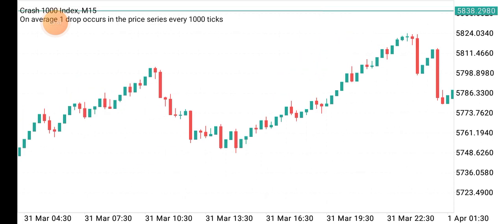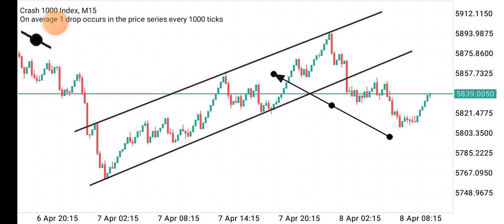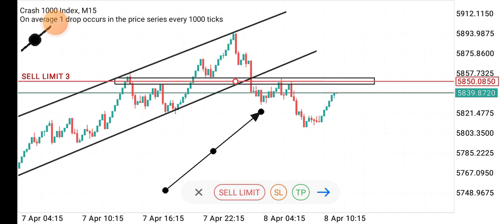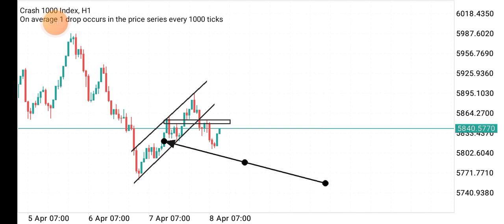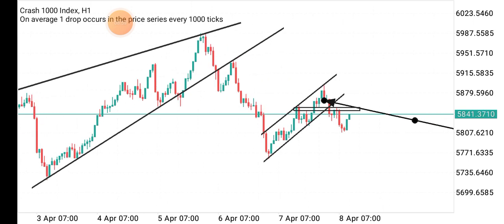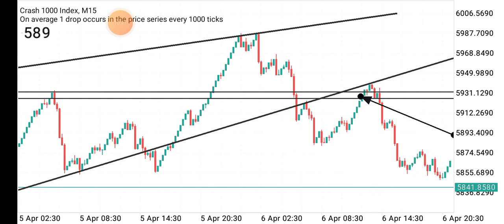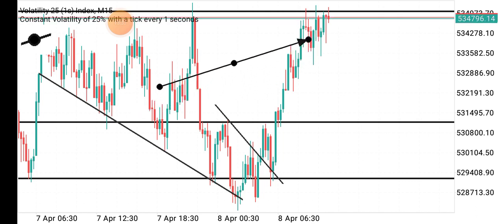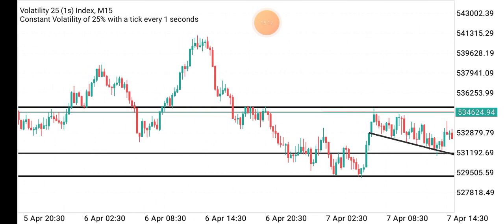I Make $1500/Wk Using Trendlines to Identify Patterns | Boom & Crash and Vix Latest Strategy No Loss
In this video you will learn how I draw trendlines to identify shapes or patterns on the chart that produce setups that can guarantee high profitability.